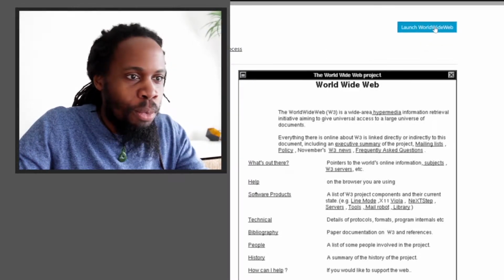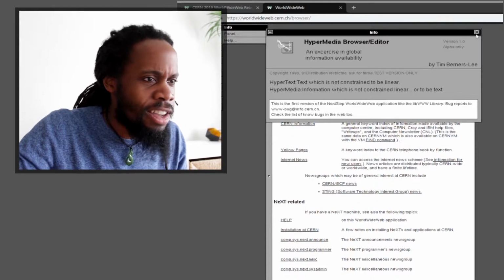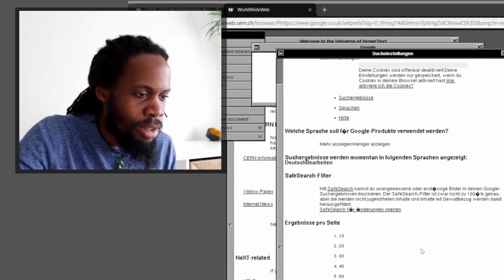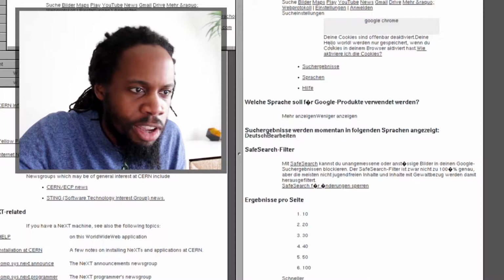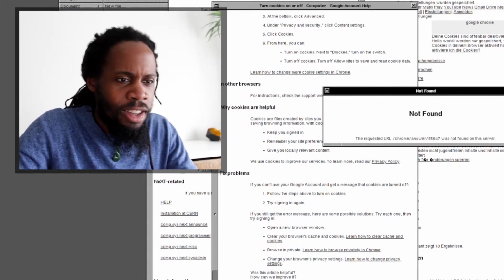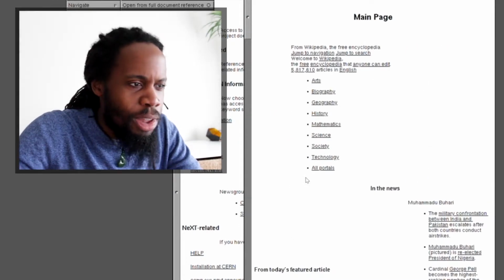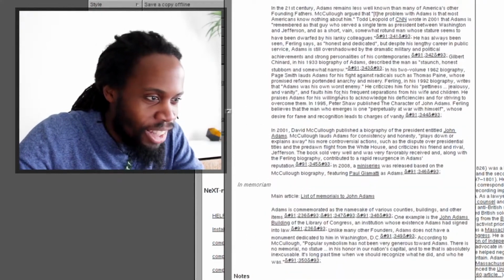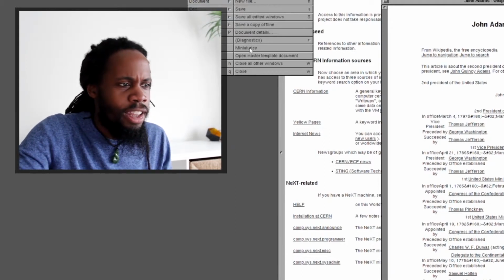30 Years of the Web, Web Design is Broken e14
BROWSING THE WEB. ON THE WEB. IN THE WEB'S FIRST BROWSER?!? 🤔

Nailed the title 😂

Anyways for your Friday entertainment I thought I'd take a little trip down memory lane, celebrate 30 magnificent years of the World Wide Web by taking the first ever web browser out for a test drive 🏎

SPOILER: We have come a helluva long way in 30 years.

If you want to try it out for yourself, head on over to the CERN 2019 WorldWideWeb Rebuild

Thanks to the guys and gals over at CERN for putting this together during their epic hackathon.

Extra special thanks to Tim Berners Lee for, y'know, inventing the Web and stuff...

Enjoy my nerdy rants 🤓